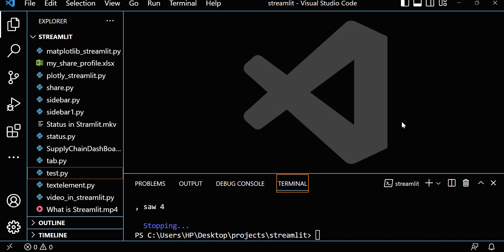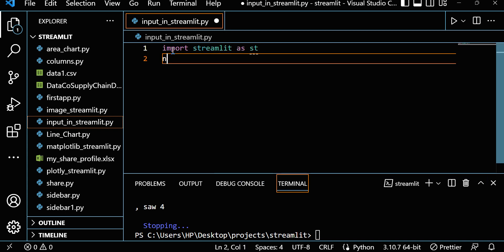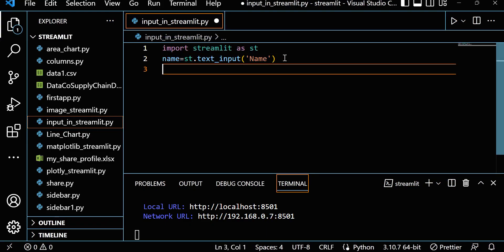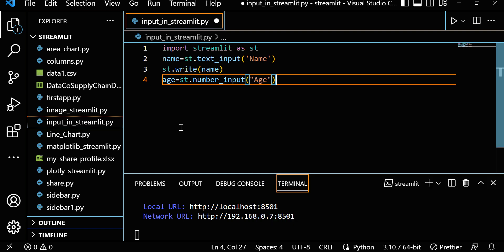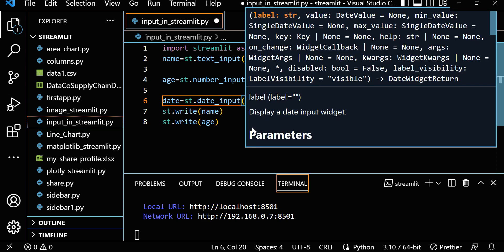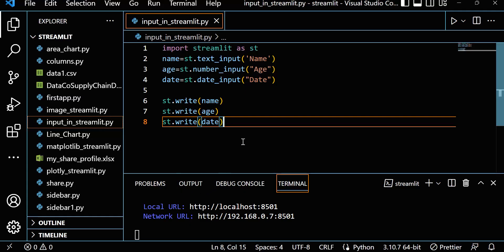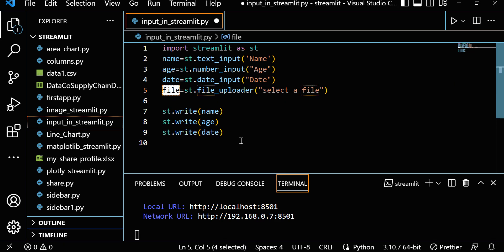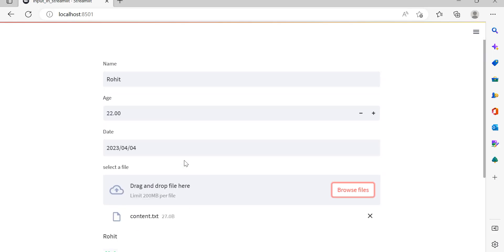How to take input from User with Streamlit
streamlit is an open source app framework in Python language. It helps us create web apps for data science and machine learning in a short time
In this video I completed how can take input from user with Streamlit like Text,Number and file_upload_with_Strealit